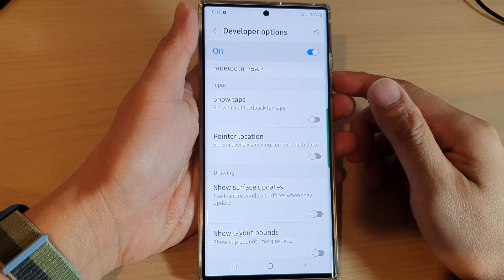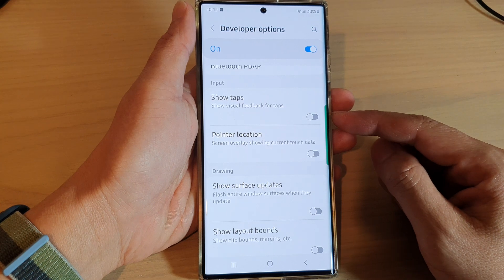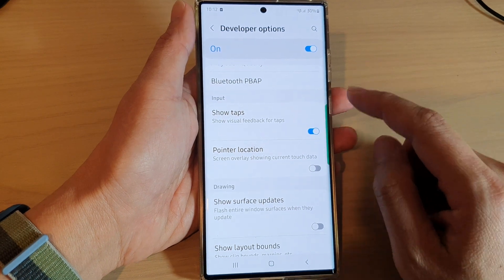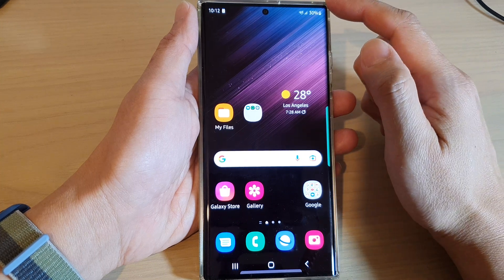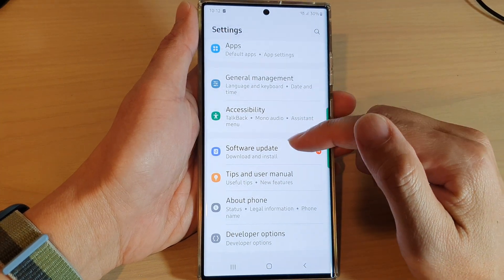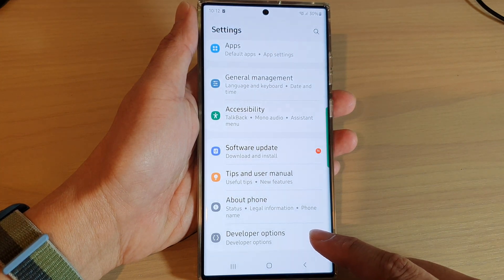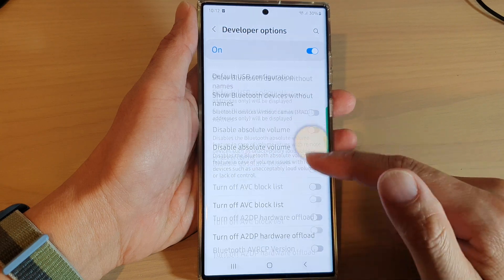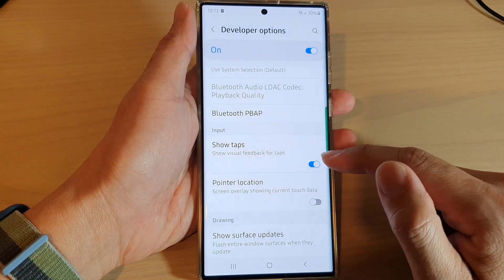Galaxy S22/S22+/Ultra: How to Enable/Disable Show Taps For Visual Feedback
Learn how you can enable or disable show tabs for visual feedback on the Samsung Galaxy S22 / S22+ / S22 Ultra.